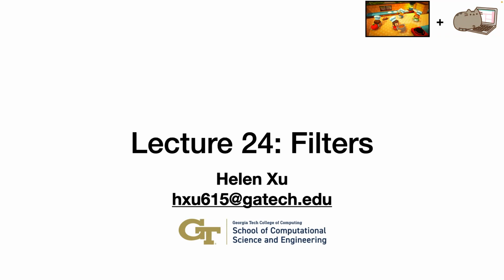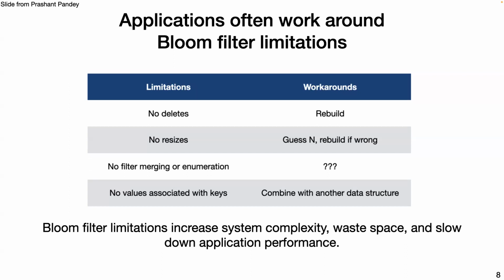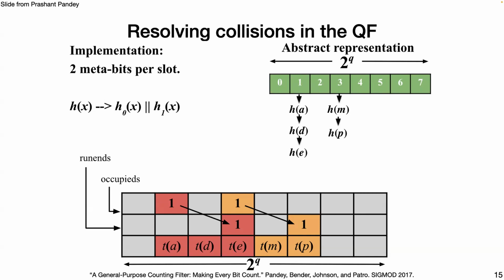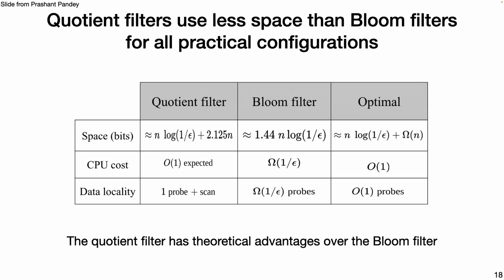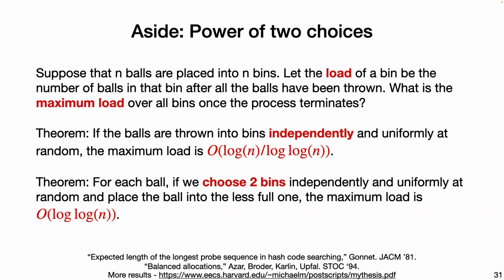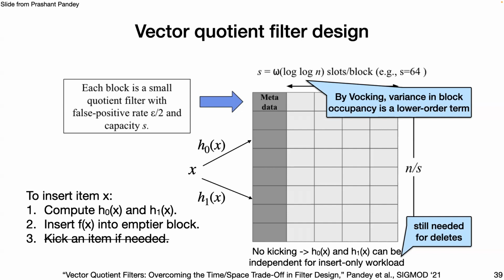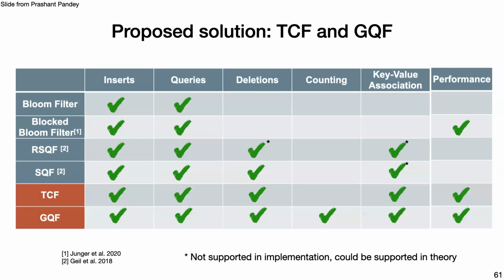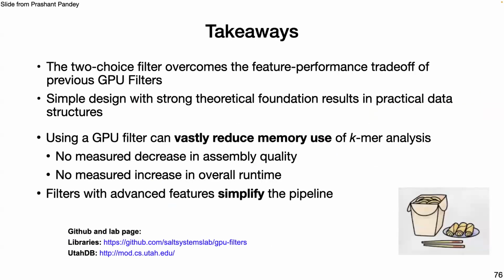Lecture 24 - Filters